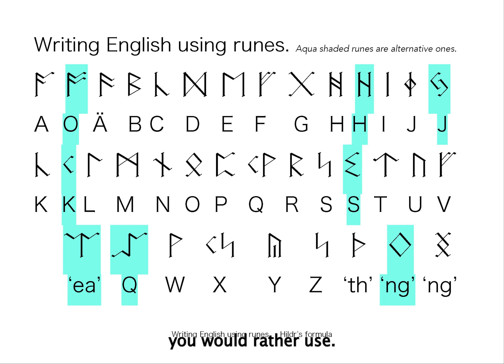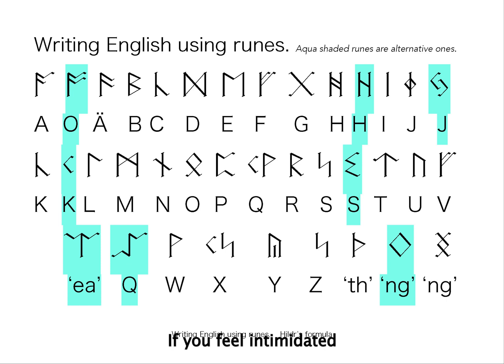Writing English using Runes Alphabet Formula (OUTDATED)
In this video, I introduce a new system of writing in the English Language. It uses runes. I hope you enjoy.
今回は英語でルーン文字の使い方を紹介したいと思います。このルーンシステムはめっちゃ楽しいでございますわ！グッドラックです！
this video is now outdated. I recommend viewing the new one.